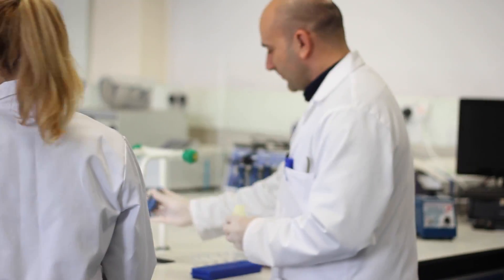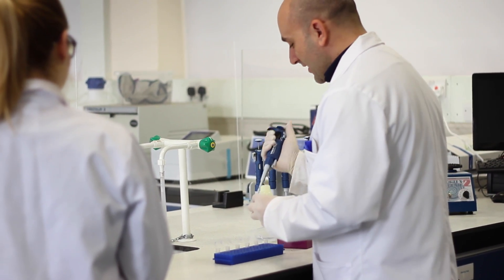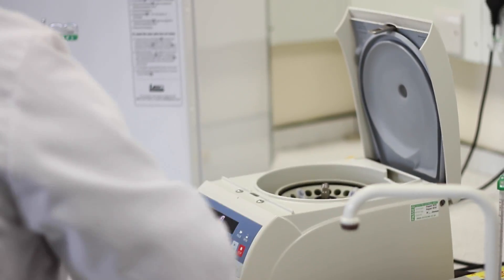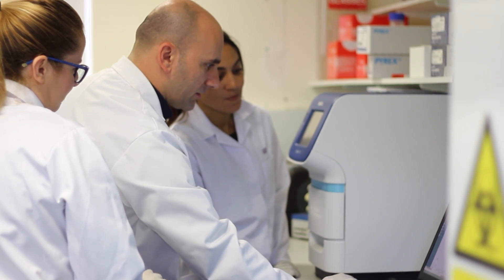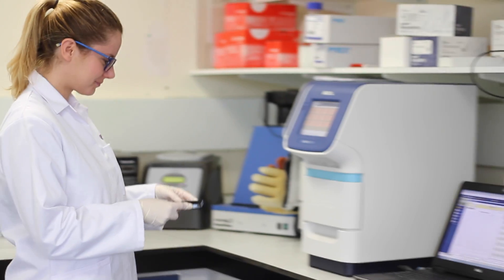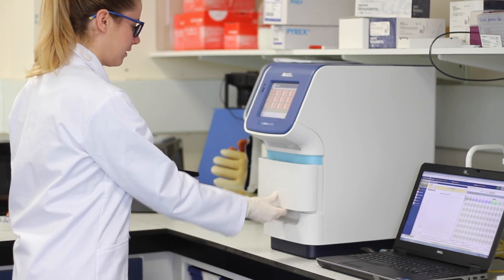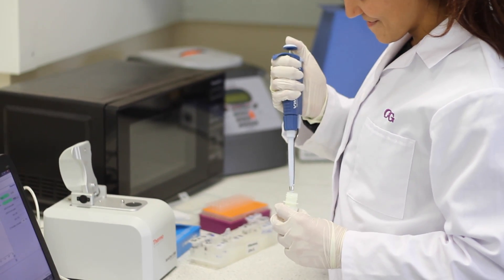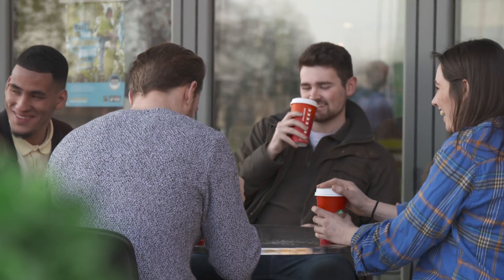MSc Nutrition and Genetics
The MSc in Nutrition and Genetics at St Mary’s aims to educate students in molecular biology principles that explain the interactions between human DNA and nutrition. The degree provides students with the knowledge and understanding of the progress, advantages and limitations of personalised nutrition and gives them the necessary practical skills associated with molecular nutrition techniques.